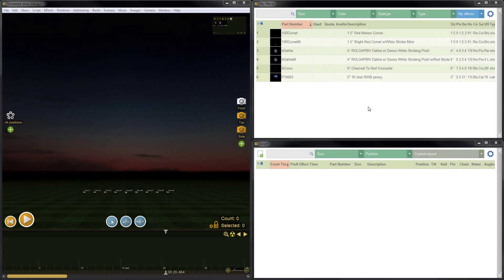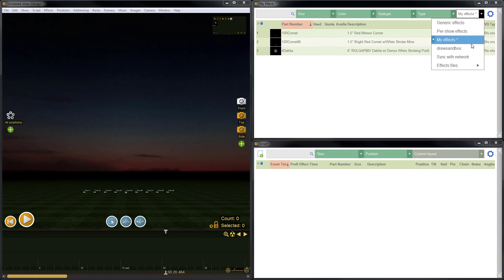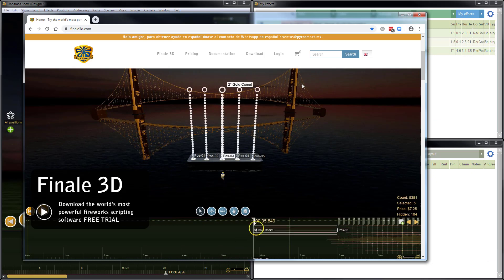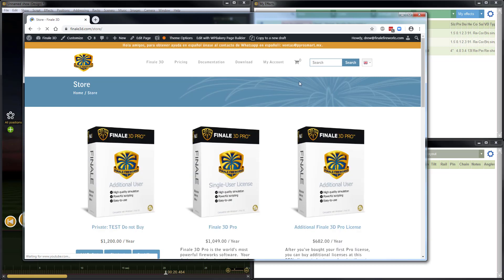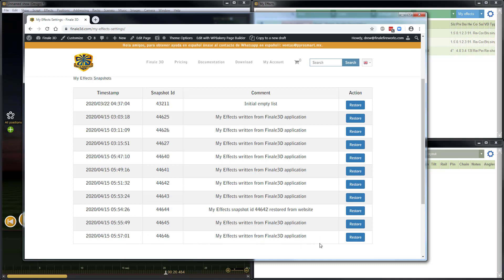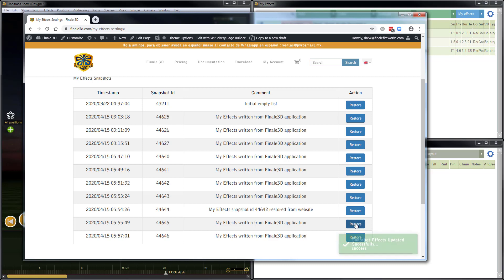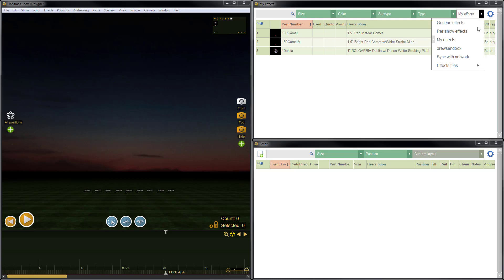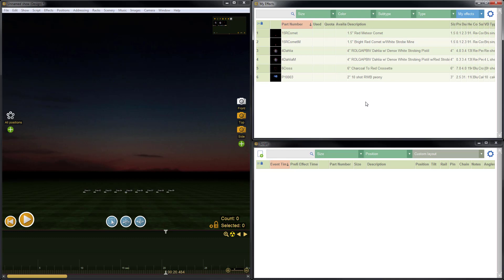Finale 3D: Restore My Effects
This video demonstrates how to restore your "My Effects" collection to an earlier version using an online "Snapshot". This process is extremely useful if you need to recover items that were accidentally (or even purposefully) deleted from your My Effects collction.